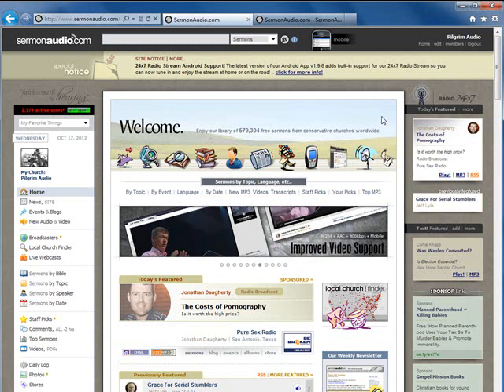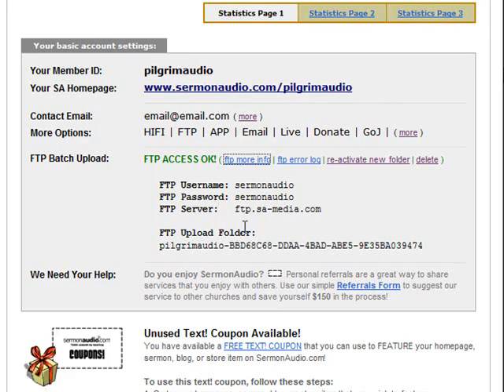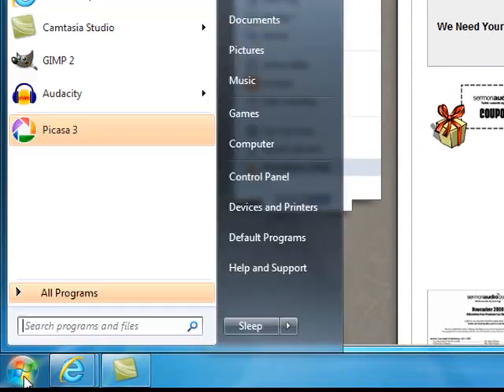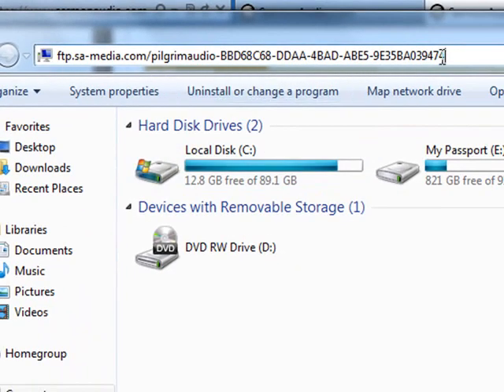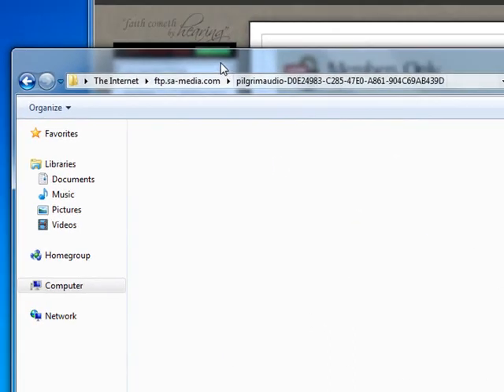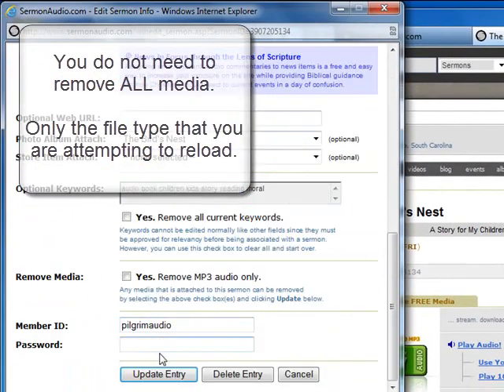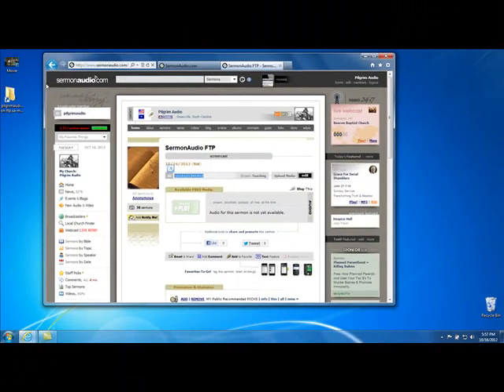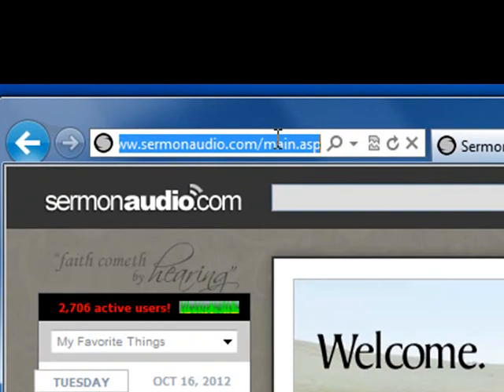FTP File Upload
Now you can upload Audio, Video, and PDF files to SermonAudio by simply dropping them into a folder on your desktop.